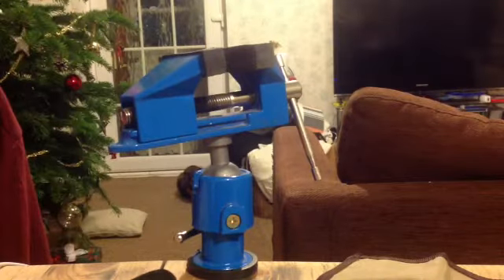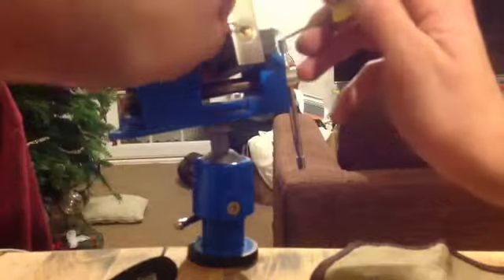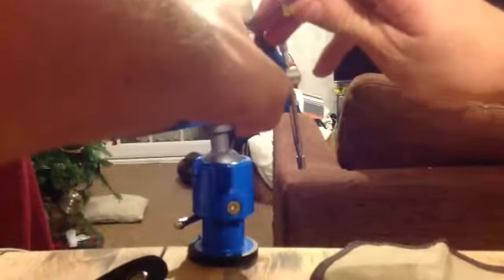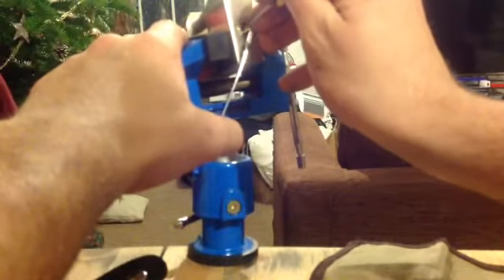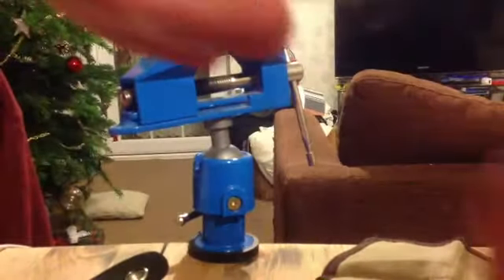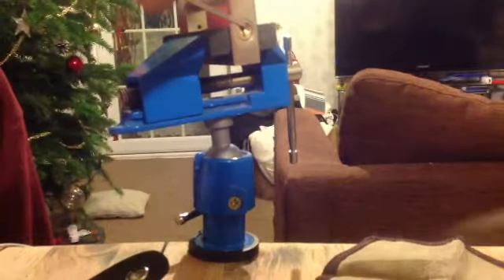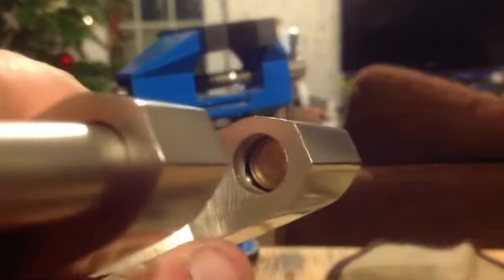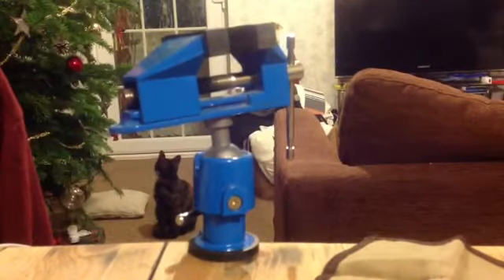Dekton Spp and raked part 1 and 2